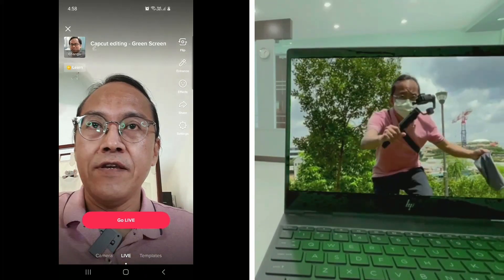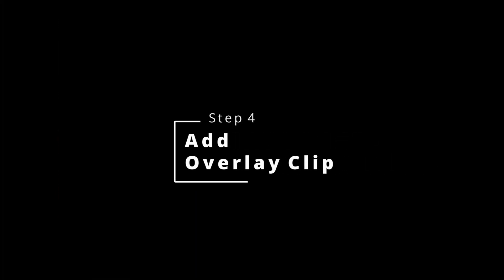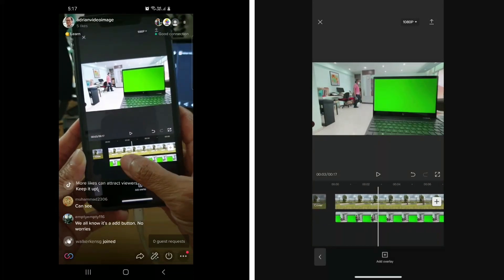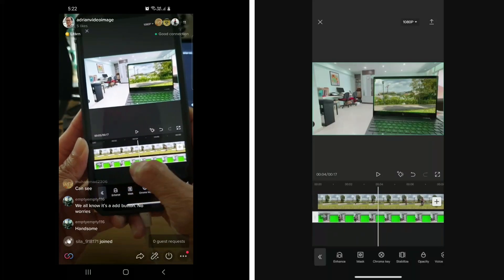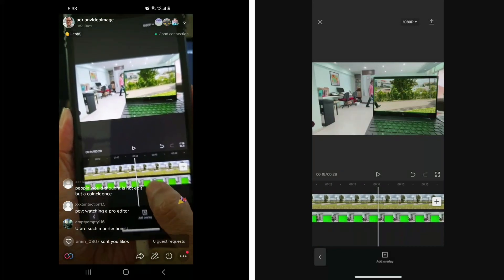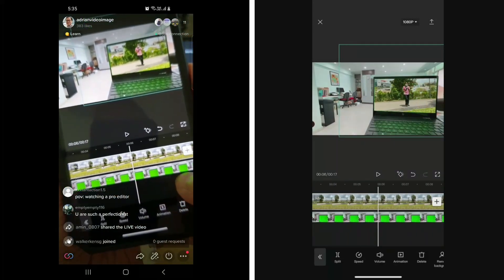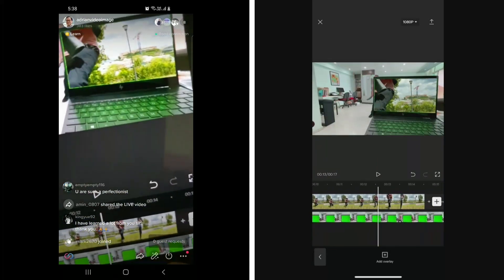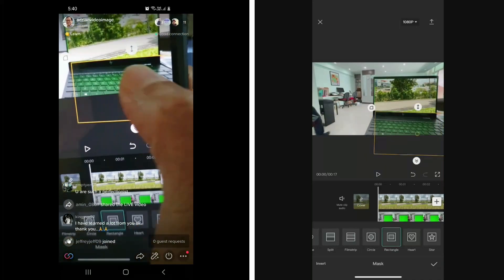Capcut Editing - Walk Into Laptop Green Screen Effect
In this video, I document how I used Capcut to edit the "Walk Into Laptop" Effect...

1. Start New Project
2. Add Background Clip
3. Trim Background Clip
4. Add Overlay Clip
5. Trim Overlay Clip
6. Remove Green Screen
7. Align Background & Overlay
8. Keyframe Camera Movement
9. Mask Unwanted Flicker
10. Export Final Video

~ Adrian Lee | @adrianvideoimage